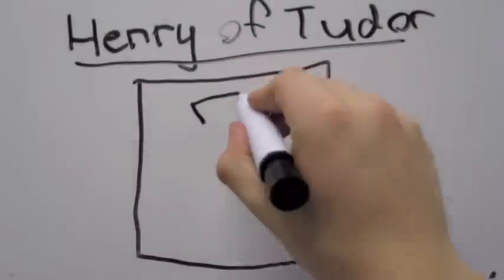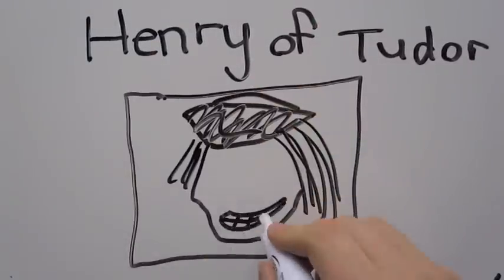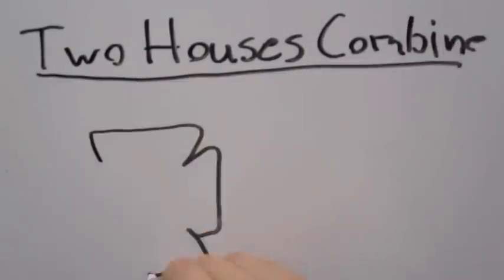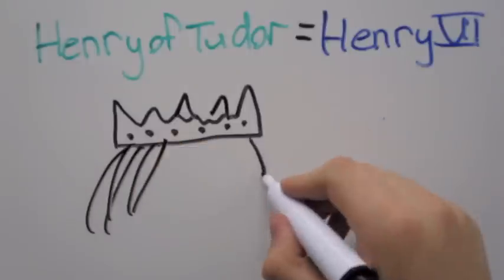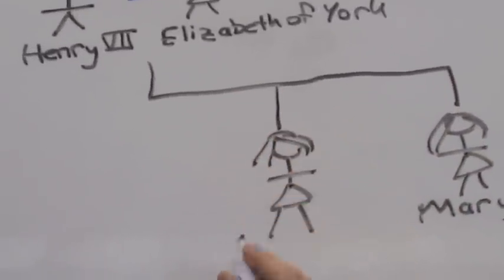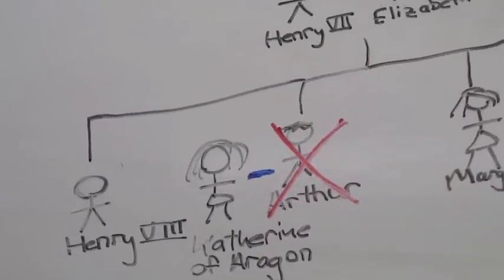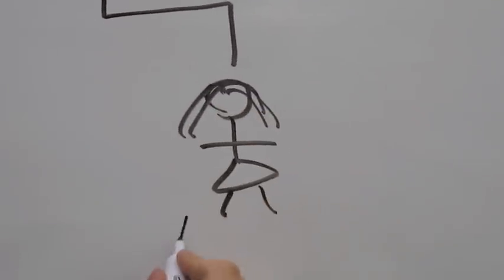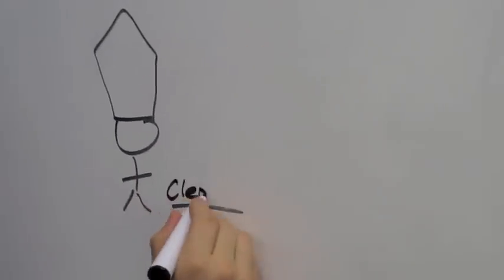A man For all Seasons good